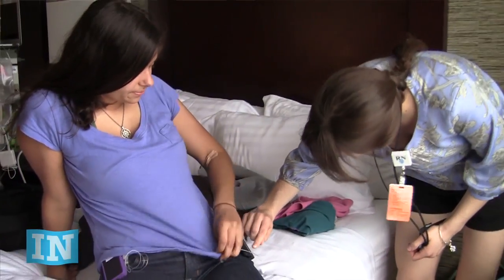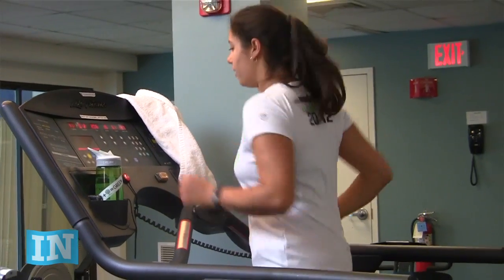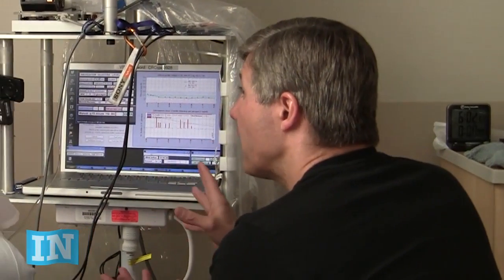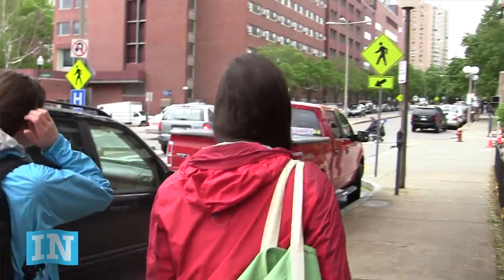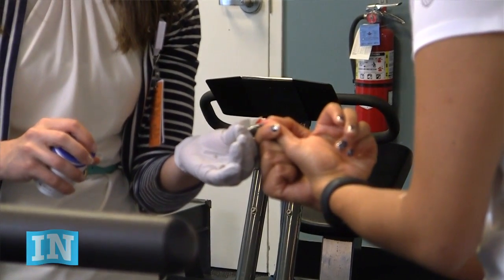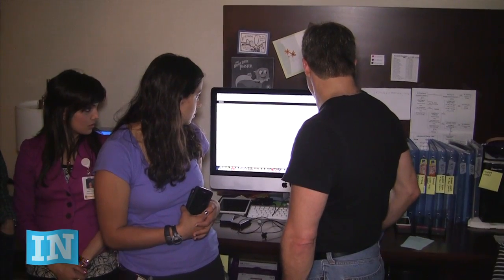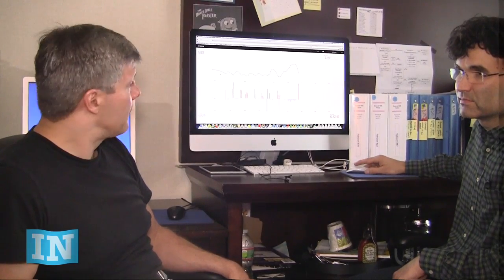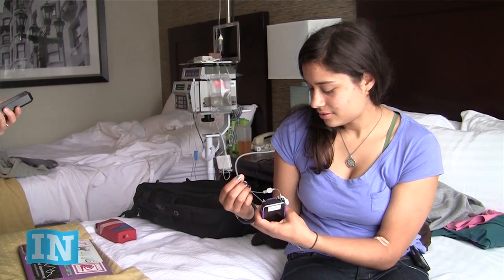129 Hours, 30 Subjects, 3 Square Miles, One Breakthrough Technology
A five-day "road test" of the "Bionic Pancreas"